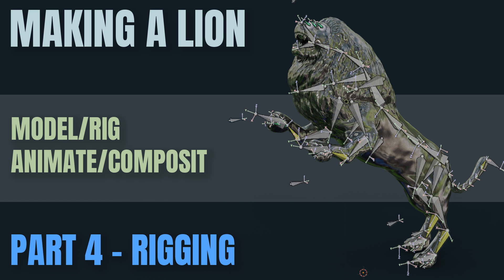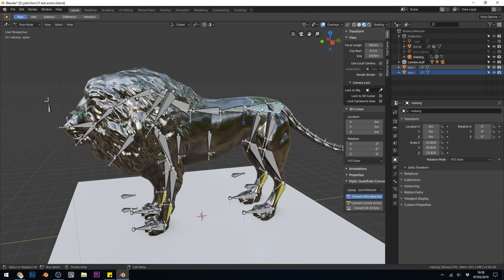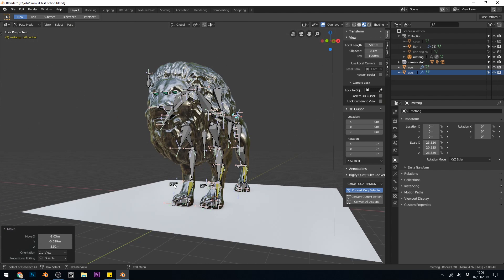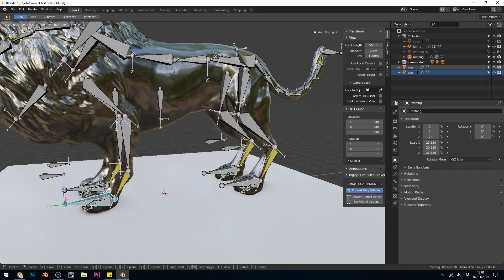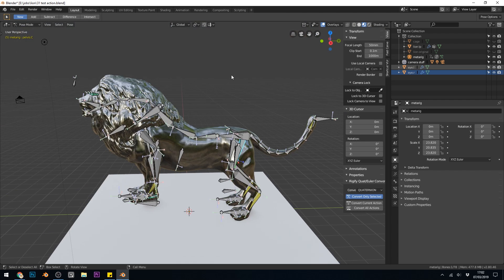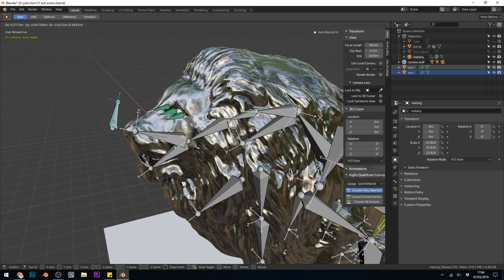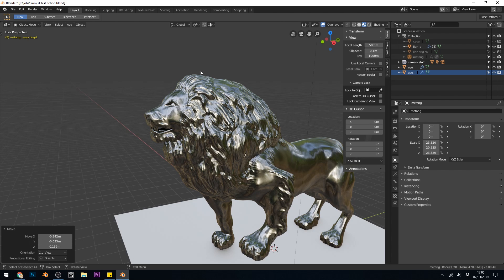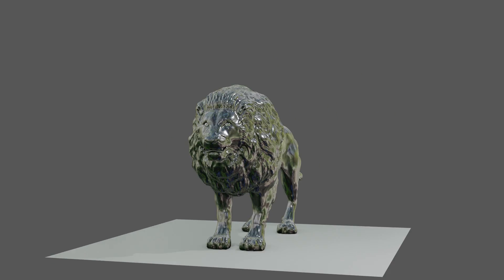MODEL AND ANIMATE A LION | Rigging | Full workflow | real contract | Blender 2.8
In this series I will go over how I model, animate, rig, skin, animate and composite a steel lion. Using Blender 2.8.

Humane rigging series - easier to search and get the playlist but here’s the first in the series

*Cheapest:*
Veikk a30 £35.91 - cheapest

Display Tablets
*My Favourite*
VEIKK VK1560

Cintique 22”HD
£1,413.78